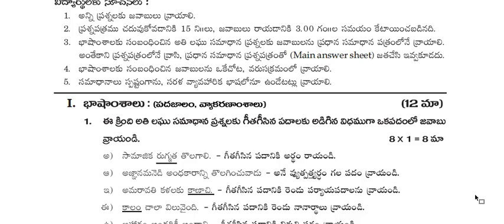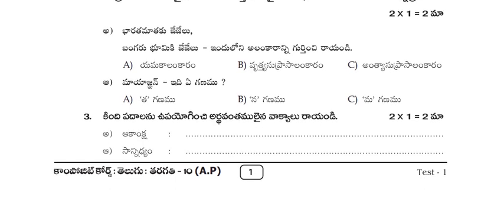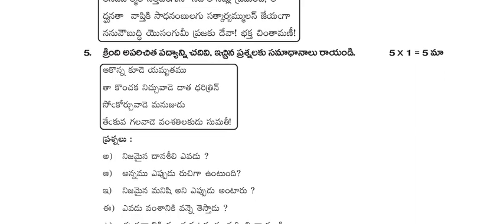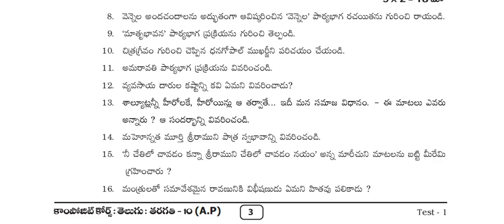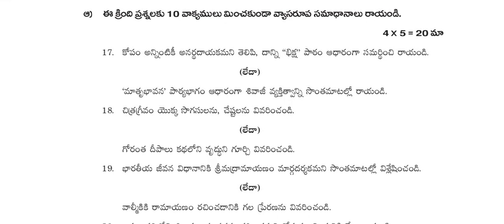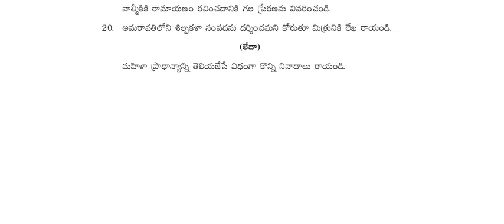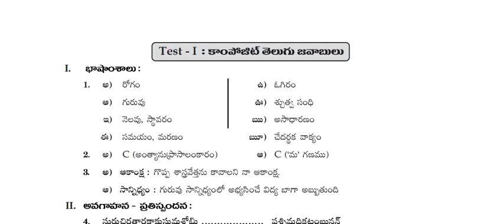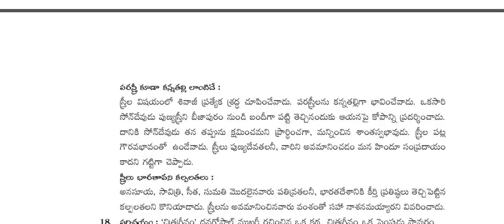Ap 10th Class SA-1 💯 Real Composite telugu Question Paper (2022-23) | 10th Class SA-1 💯% leak Paper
Ap 10th Class SA-1 💯 Real Composite telugu Question Paper (2022-23) | 10th Class SA-1  Telugu QuestionPaper
AP  10th Summative Assessment-1 Question Papers for 2022-23 | AP 10th class Composite telugu  SA-1 model paper
10th class SA-1 question paper leak 2022 science
Ap 10th Class SA-1 Composite telugu Question Paper (2022-23)
Ap 10th Class (SA-1) Composite telugu  Question Paper For (2022-23) |AP 10th class Composite telugu  SA-1 guess papers 2023
Ap 10th Class (SA-1) Composite telugu Question Paper For (2022-23) 💯 Real Full Marks || 10th Sa-1 Maths Paper
AP 10th class Composite telugu SA-1 New Question papers 2022|100%10th class Composite telugu SA-1 paper 2022
AP SA1 10th Class Question Papers 2023
AP SA1 10th Class Question Papers 2022-23
AP SA1 Previous Year Question Papers 2022
10thclassexams2023ap,10th class sa1 question paper 2022-23
10th class sa1 question paper 2022-23 ap, 10th class exams 2023 ap, ap 10th class public exam 2023Ap 10th Class (SA-1) 💯 Real Telugu🥳Question Paper (2022-23) || 10th Class SA-1💯 % Telugu Paper 2023
Ap 10th Class (SA-1) 💯 Real Telugu🥳Question Paper (2022-23) || 10th Class SA-1 Telugu Paper

ap 10th class sa1 Composite telugu question paper, ap 10th class Composite telugu exam paper 100% real , ap 10th class Composite telugu question paper for sa-1 real , 10th class telugu question paper for sa-1 exams ,

10th class telugu question paper for sa-1 exams , ap 10th class sa1 telugu question paper leaked ,
ap 10th class telugu sa1 question paper , ap 10th class sa1 telugu question paper real ,

ap 10th class sa1 telugu real question paper latest 2022
10th class exams 2023 ap,10th class sa1 question paper 2022-23,ap sa1 10th class question papers 2023